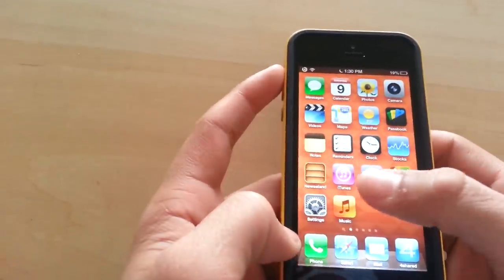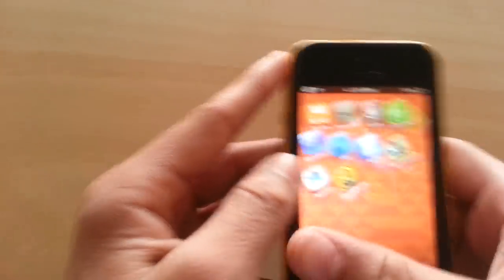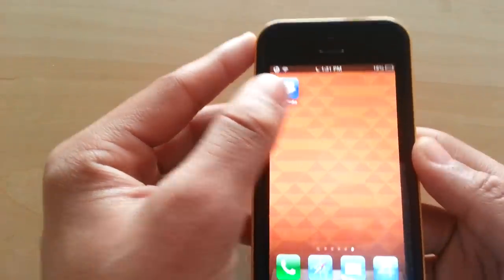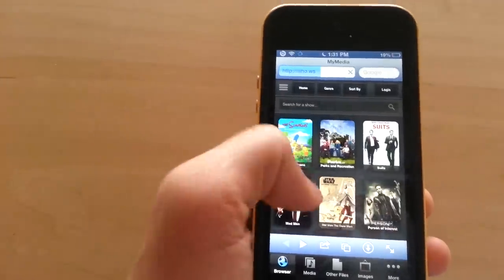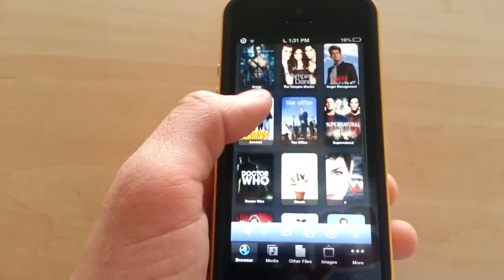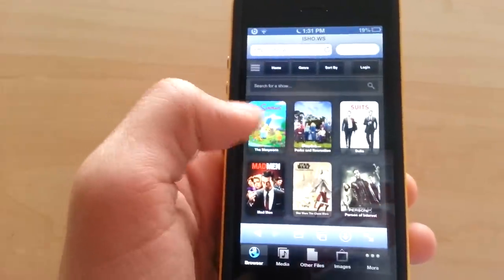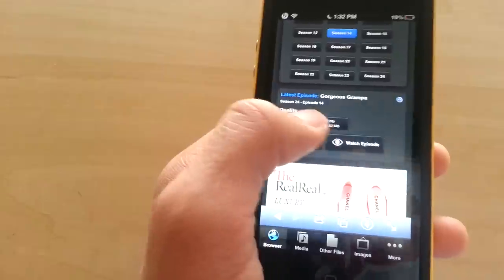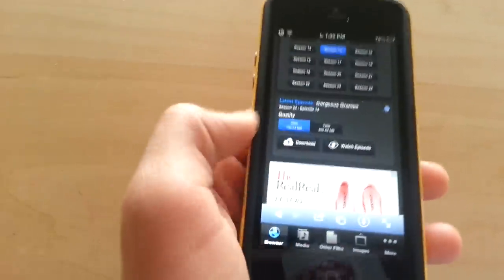Free TV Shows on any Iphone,ipad,ipod(NO JAILBREAK)[2013]!!!